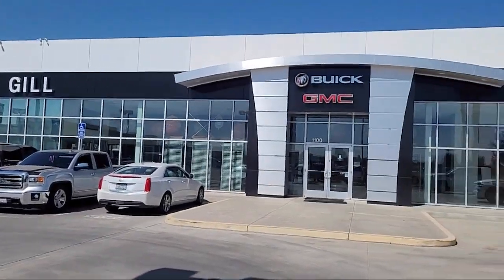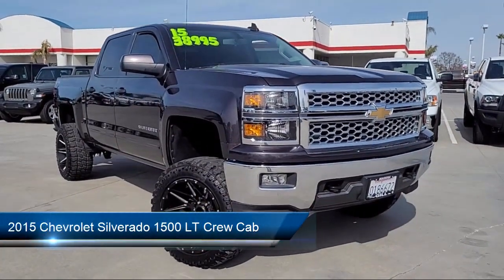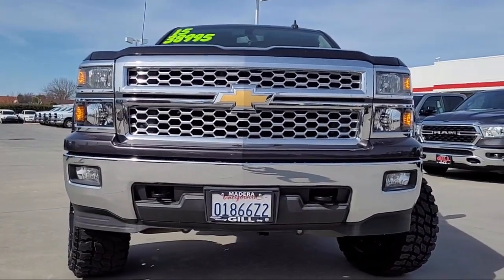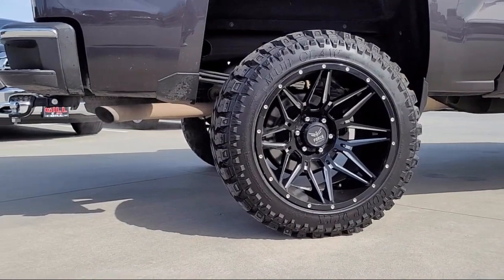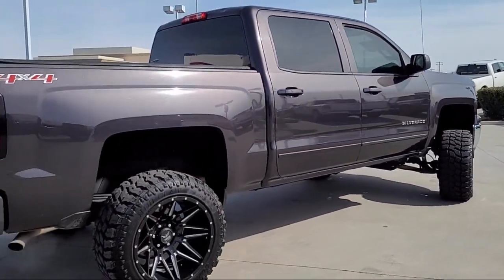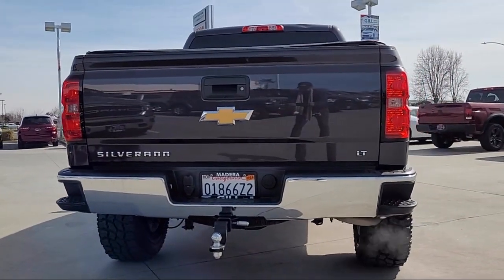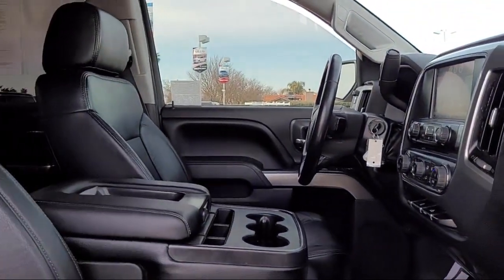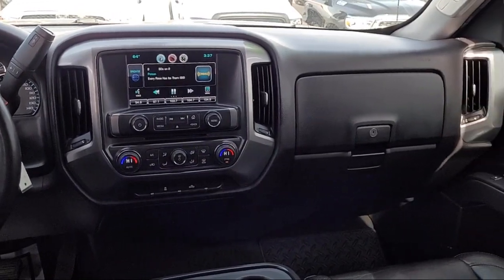2015 Chevrolet Silverado 1500 LT Crew Cab Madera, Fresno, Clovis, Merced, Chowchilla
2015 Chevrolet Silverado 1500 LT Crew Cab Stock Number: FG526280G Vin:3GCUKREC9FG526280.